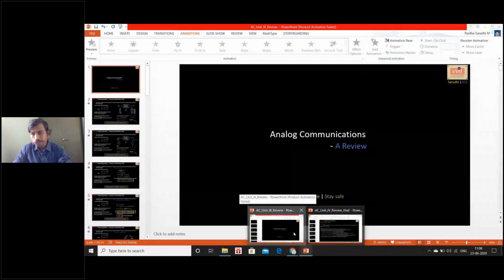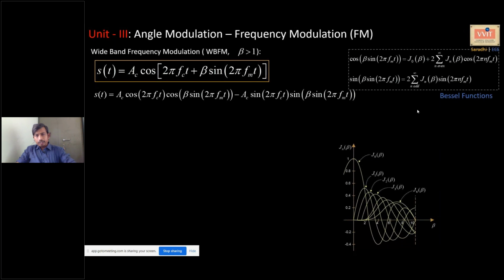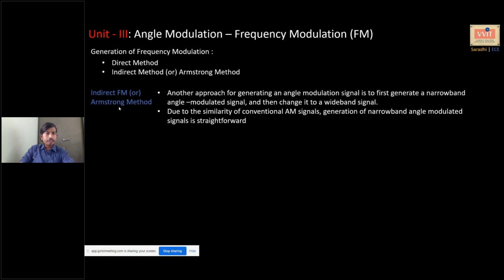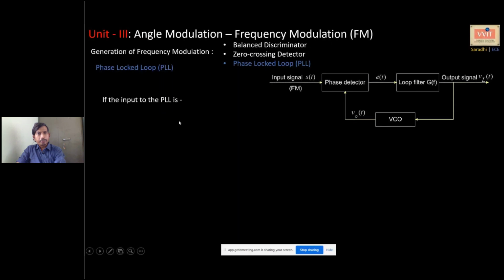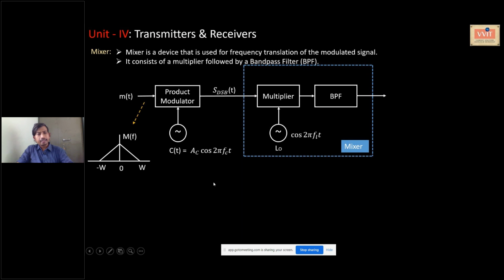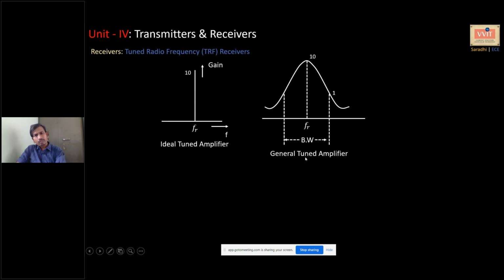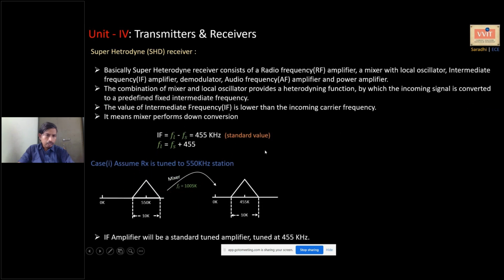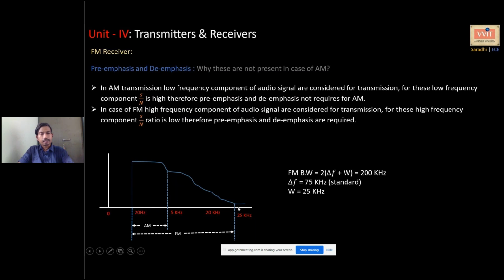23rd June: Analog Communications - II ECE Revision Class - Mr.M.Pardhasaradhi